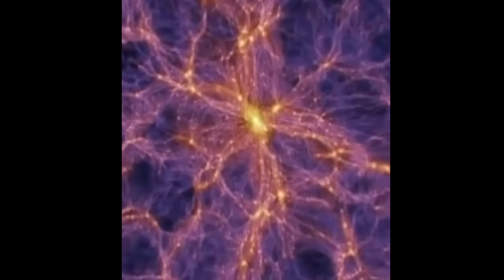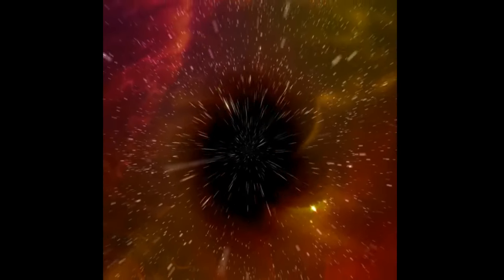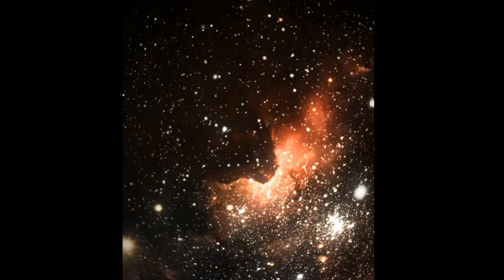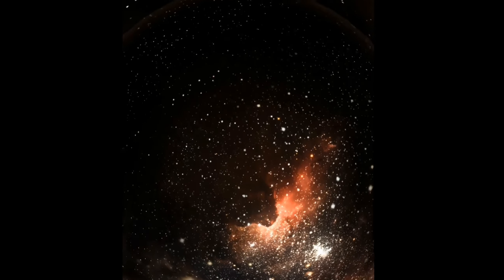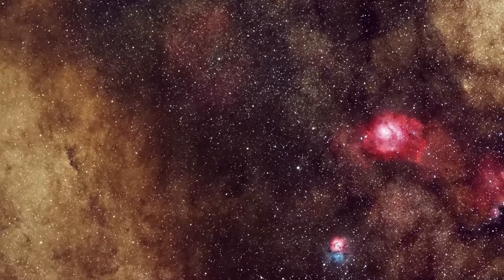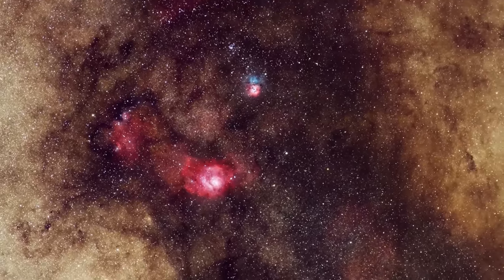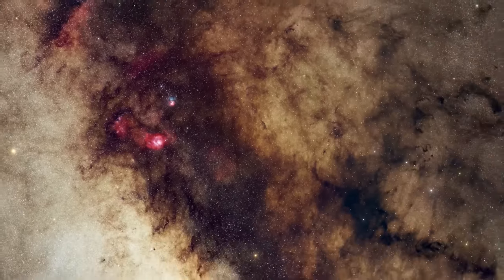Conker Da Quik - My Spaceship (music video)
The lyrical mad Scientist
The king of underground tiktok rap

Conker Da Quik... Now on all platforms,

song used... UFO by Sinato

For My good Friend Hayley... The Lettus Fairy... lol She really liked this song so I figured I would just shout her out, I appreciate all the support over the years. You watch me grow from a boy to a man on this app an i cant thank u enough